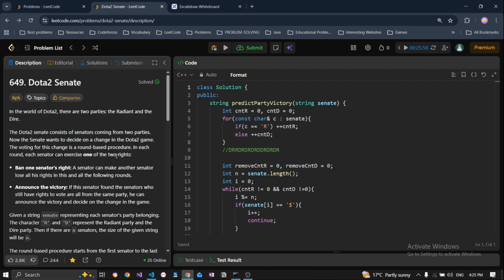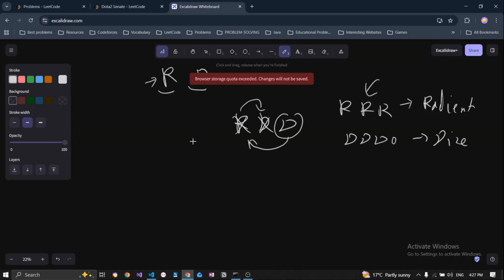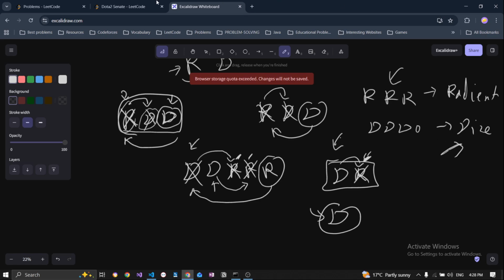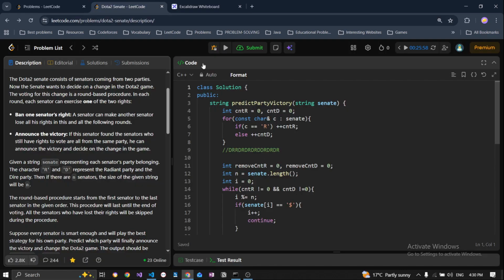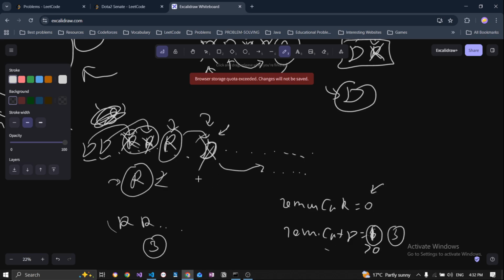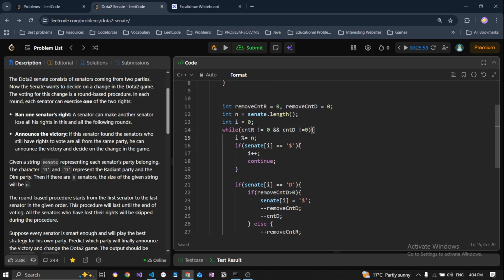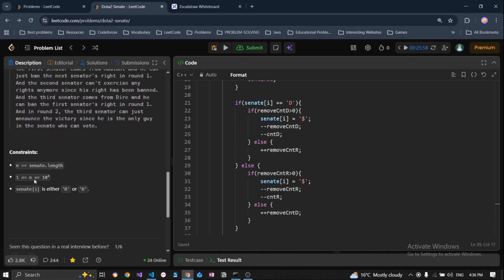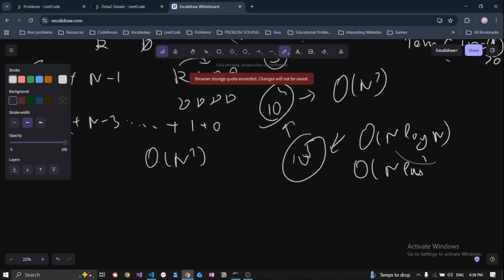Dota2 Senate LeetCode